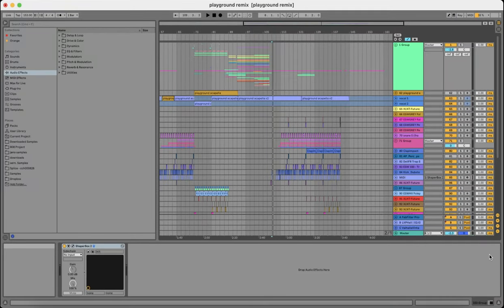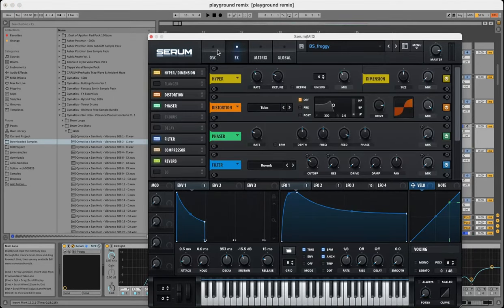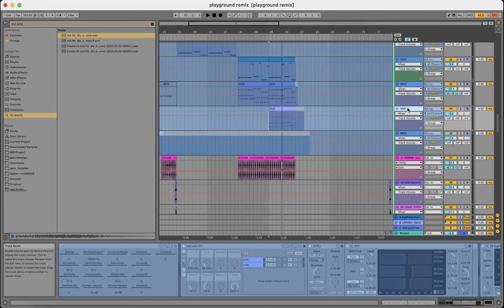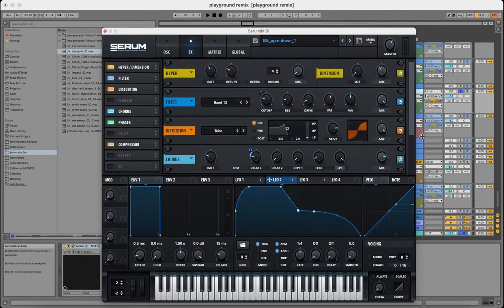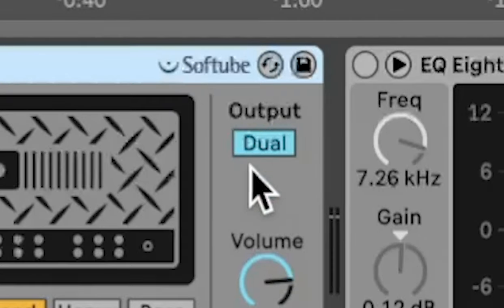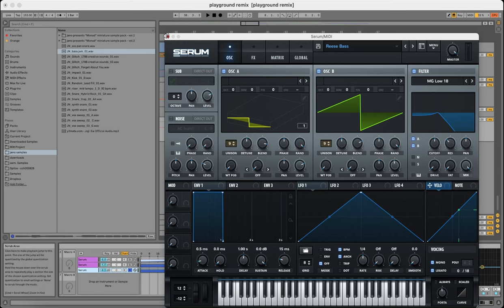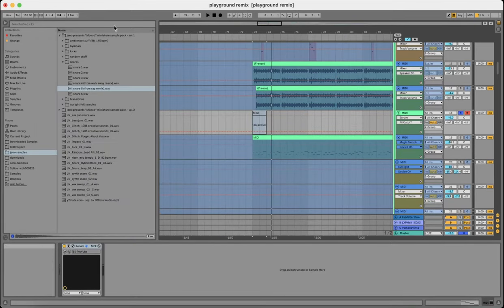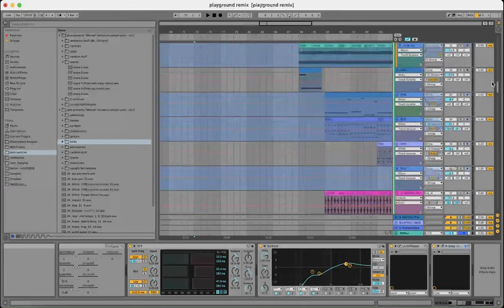HOW TO MAKE MELODIC DUBSTEP (VIRTUAL RIOT, SEVEN LIONS)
Today, jøno teaches how to make a melodic dubstep track by deconstructing his recent remix of Bea Miller's "Playground". In this video, he will be going over sound selection, mixing techniques, and sound design.

⬙  Time Stamps ⬙
0:00 preview & intro
0:25 vocals
1:36 1st verse
5:57 1st interlude
8:24 1st buildup
13:31 1st drop
14:01 1st drop: growls
16:50 1st drop: filler elements
17:55 1st drop: leads
22:13 1st drop: chordstacks
24:23 1st drop: main bass
26:23 1st drop: drums
29:04 2nd verse
36:38 2nd interlude & buildup
38:06 2nd drop: new elements
43:33 outro